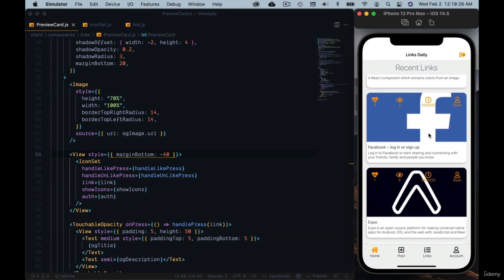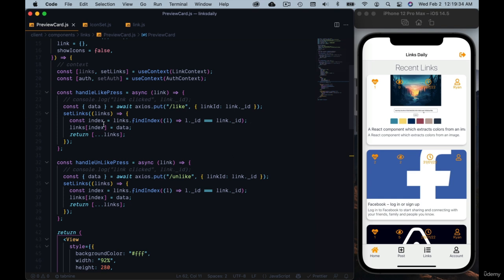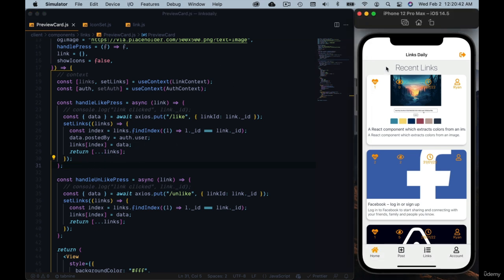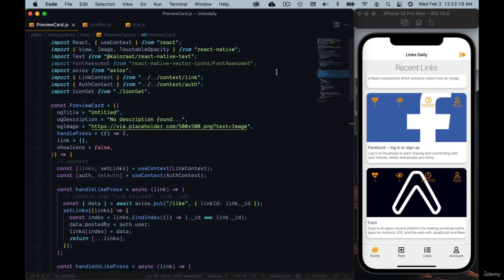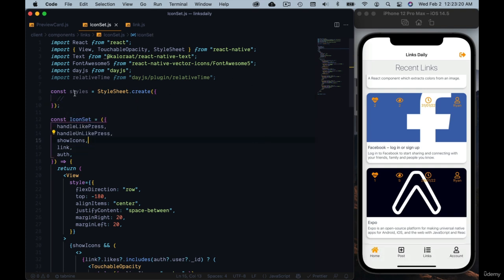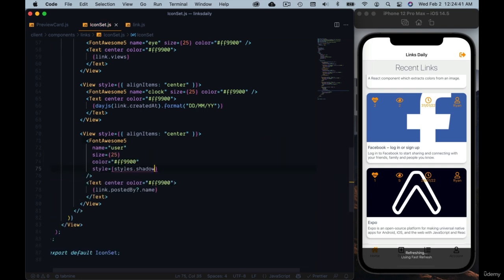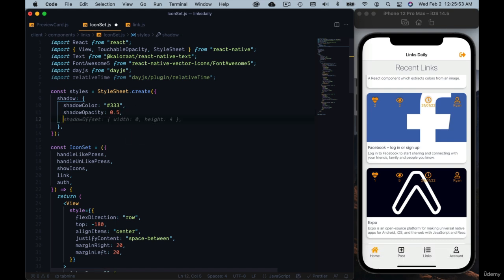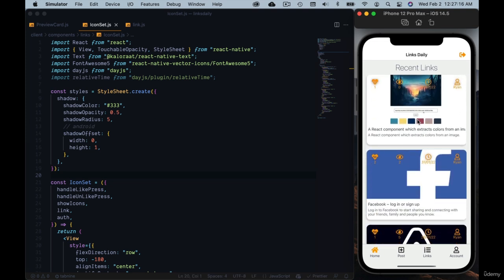React Native Applying shadow || React Native beginner tutorial English 2024 #80